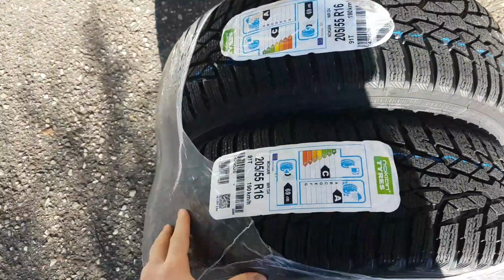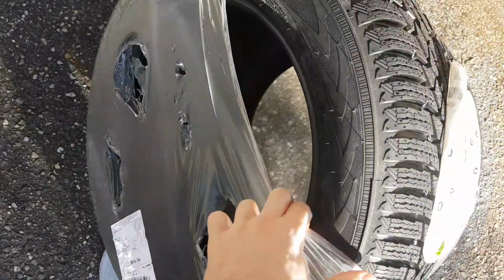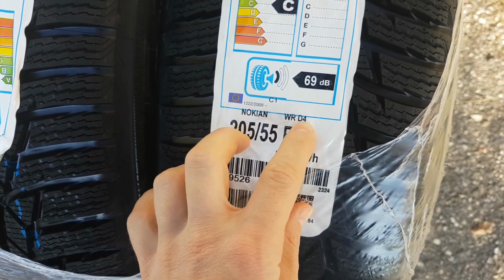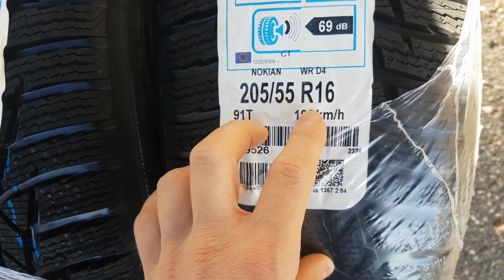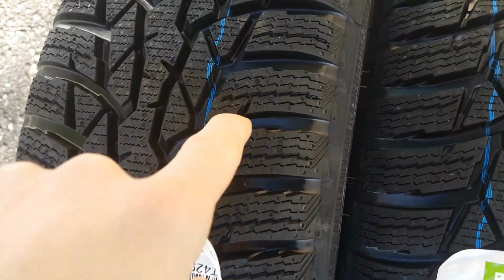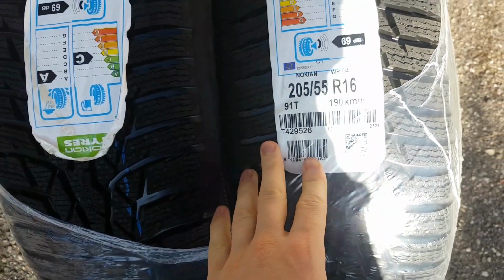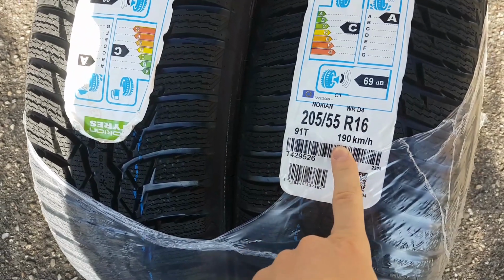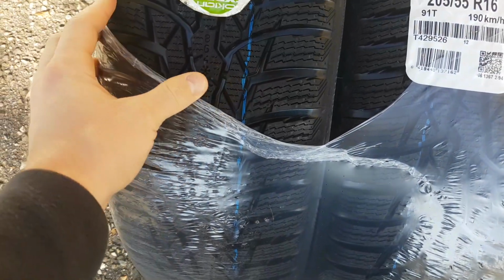Best Winter Tyres - Recommendation 2017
Nokian WD D4

A + C